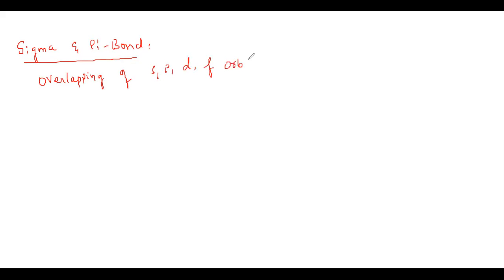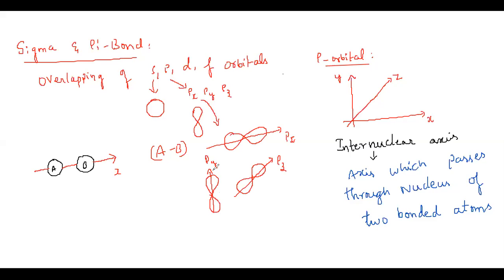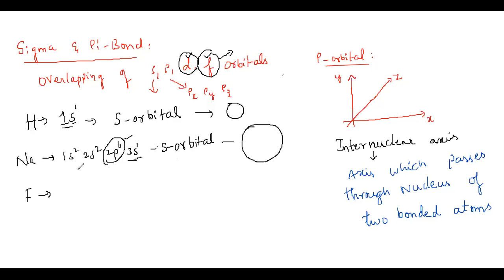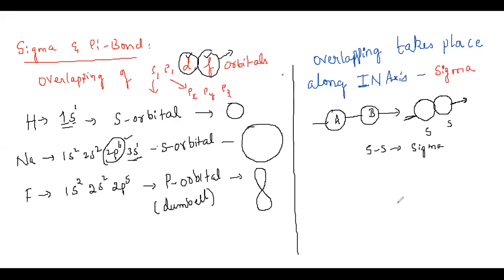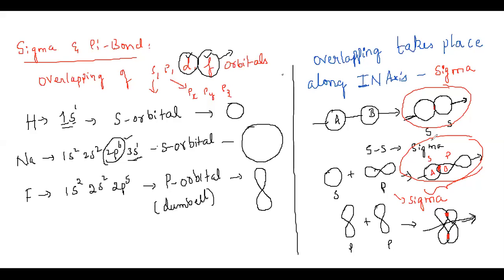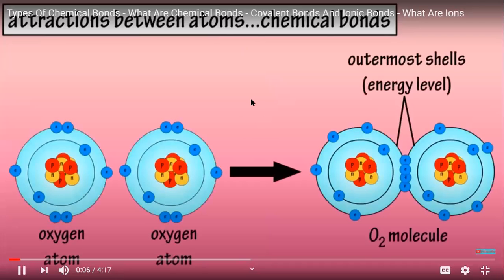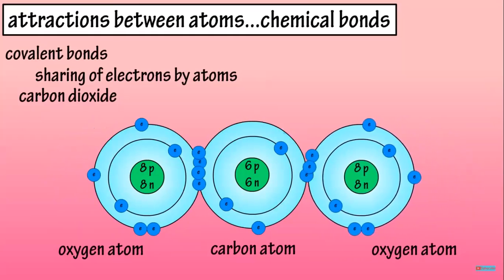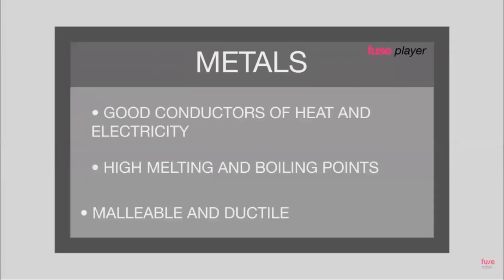Chemical bonding zoom 19 08 Batch 2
Atom to Universe